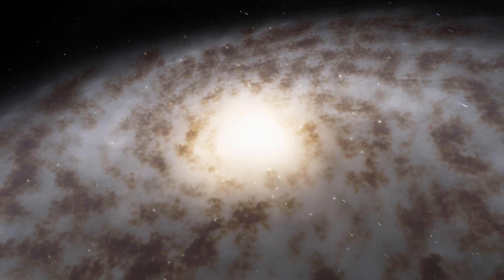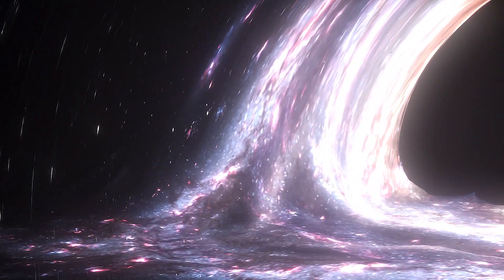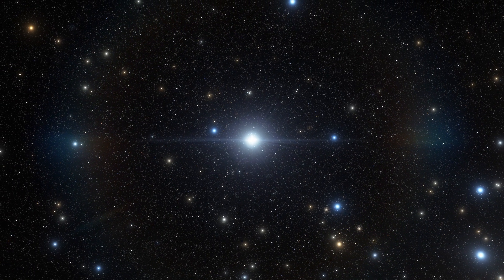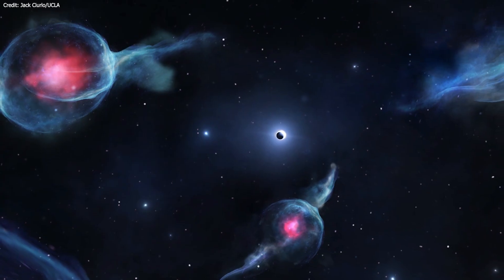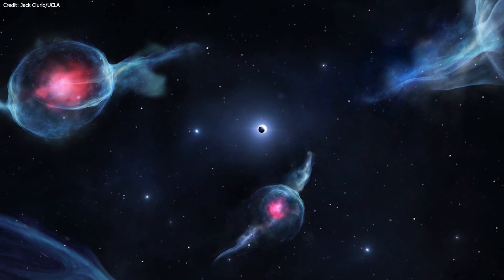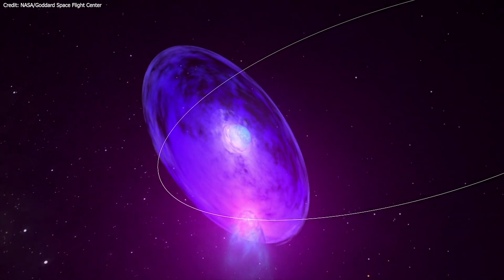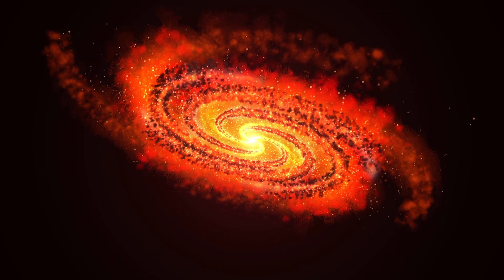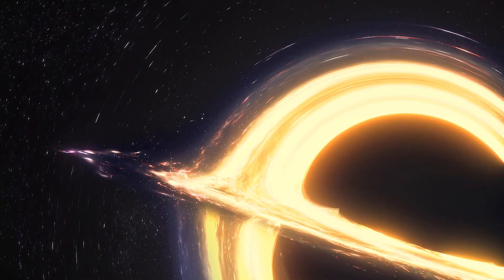Strange Objects Found Near Our Central Black Hole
Astronomers from UCLA’s Galactic Center Orbits Initiative have just found some strange objects near the Milky Way’s central black hole that look like gas but behave like stars.

Narrator:
Russell Archey

Graphics & Credits:
Space Engine
Anna Ciurlo, Tuan Do/UCLA Galactic Center Group
Jack Ciurlo/UCLA
NASA/Goddard Space Flight Center
NASA's Goddard Space Flight Center/Chris Smith (USRA)